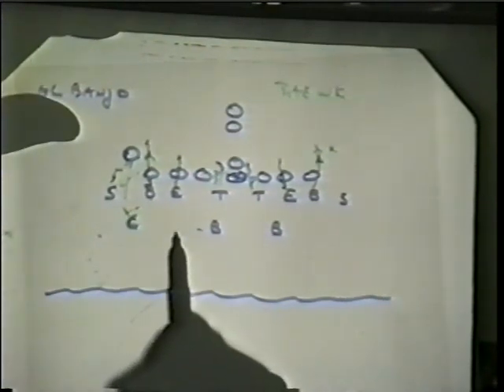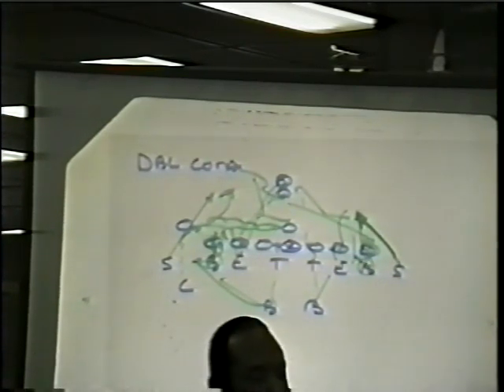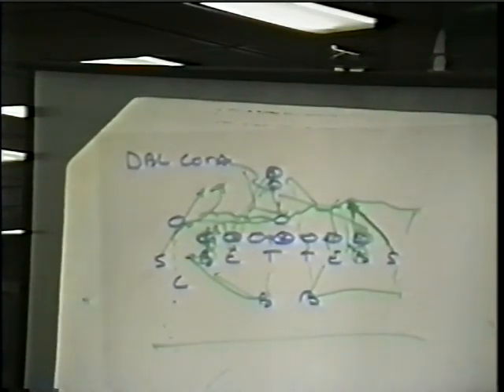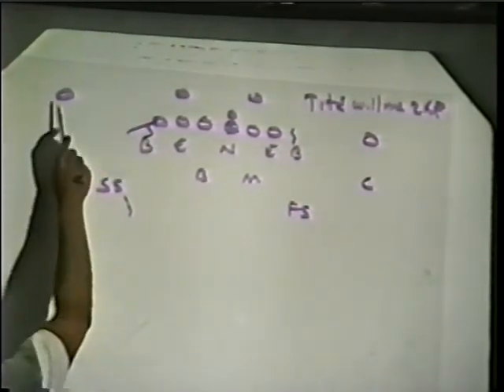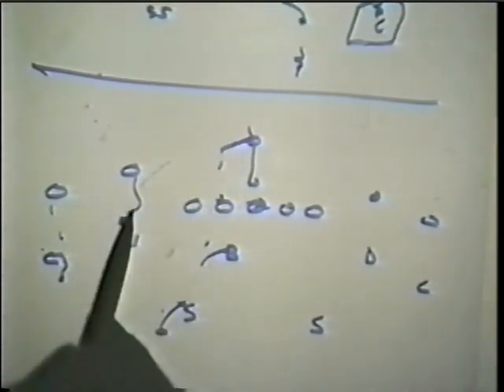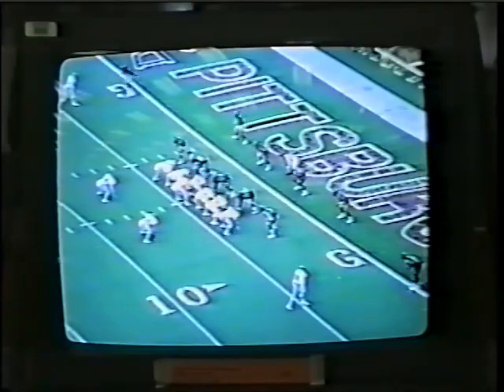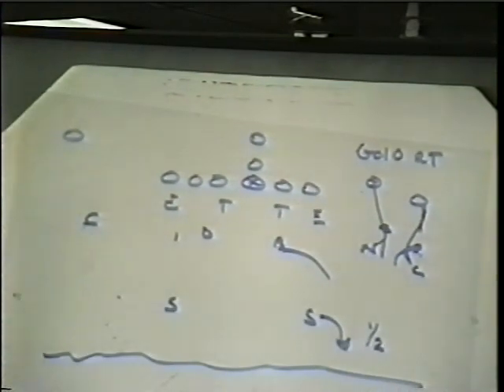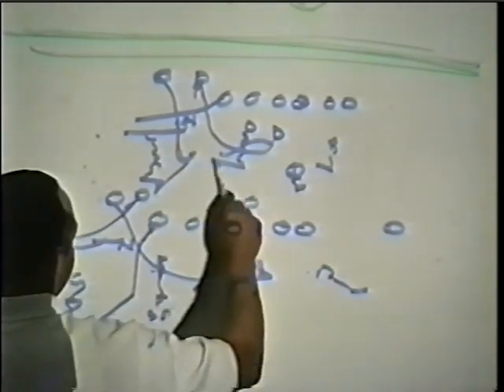50 Defense Stunt / Dog / Blitz Package Vs. Run Game - Marvin Lewis Baltimore Ravens